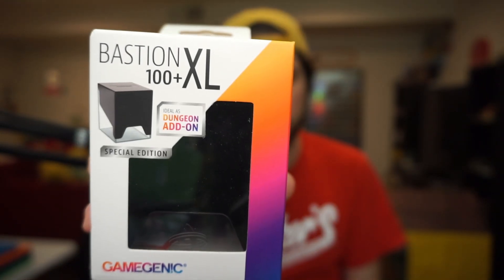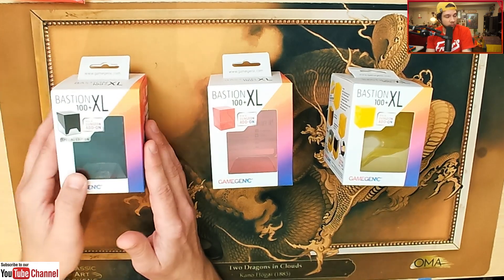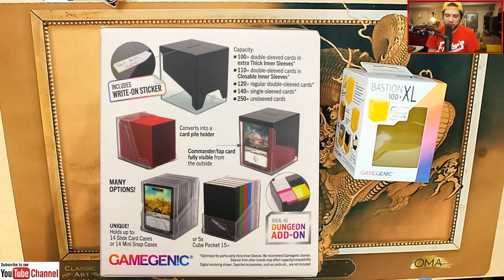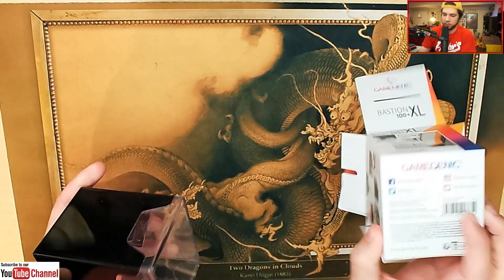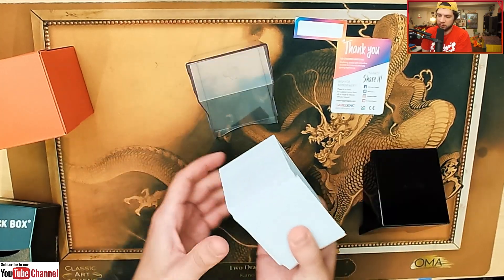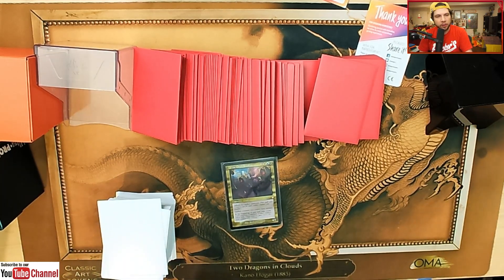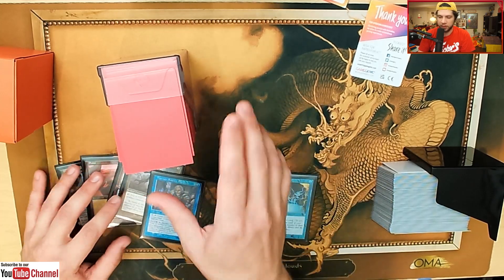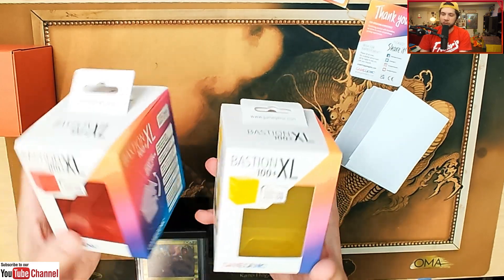Check Out the Bastion 100+ XL Deckbox from Gamegenic [Official Jajam Review]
In this video of Jake and Joel are Magic, we have an official review of Gamegenic's Bastion 100+ XL deckbox. This deckbox is durable and offers a unique box to accommodate your biggest and most thick Magic: the Gathering decks. We talk about how the box works and who the box is likely for.